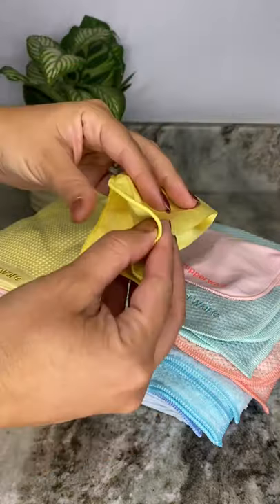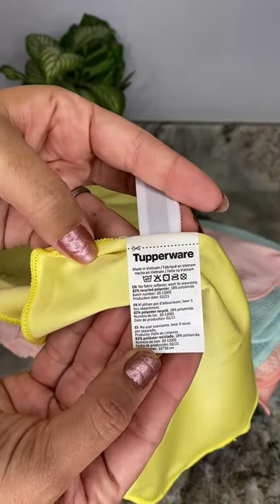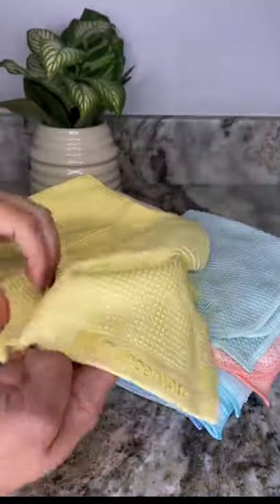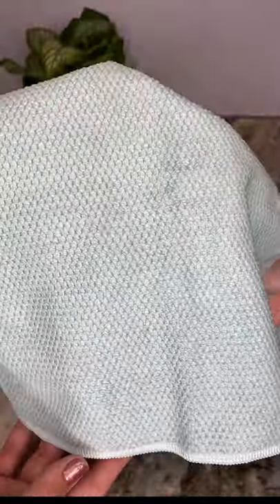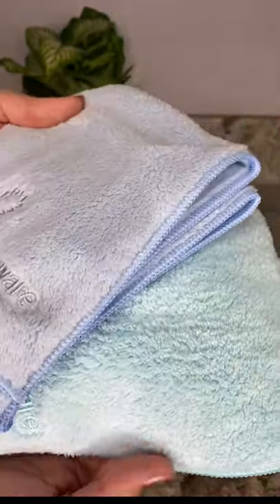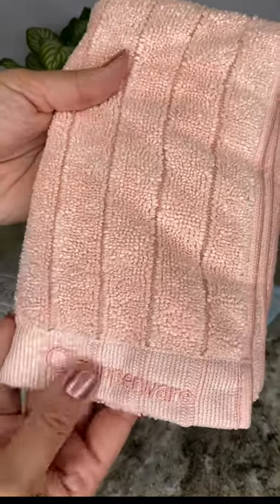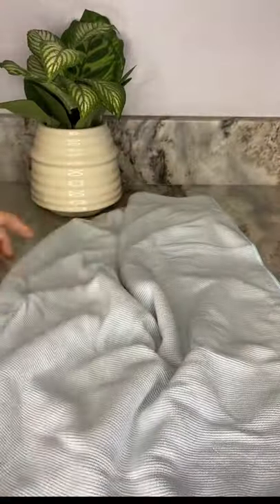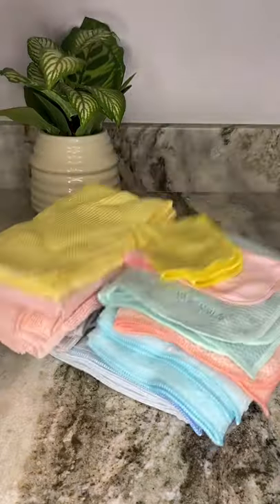Tupperware® Recycled Microfiber Towels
Bye-bye chemicals
Hello reusable, sustainable, recycled microfiber cleaning cloths!